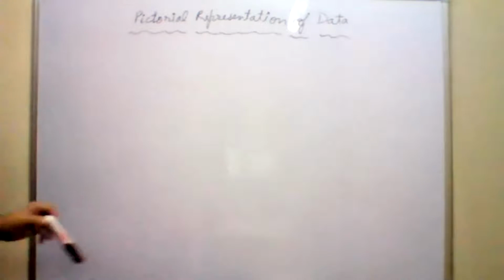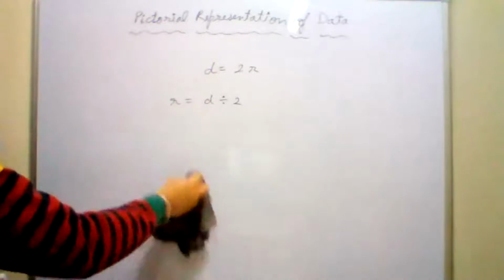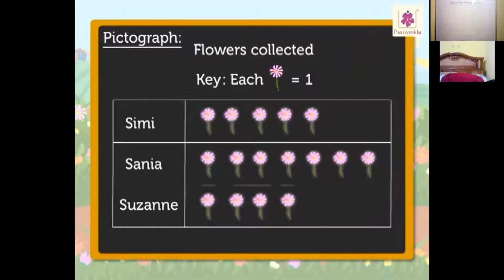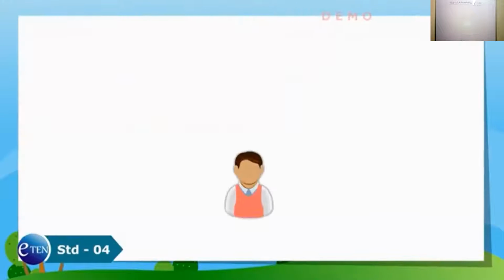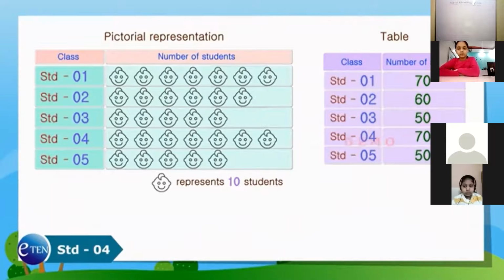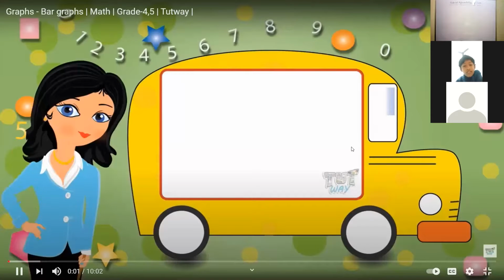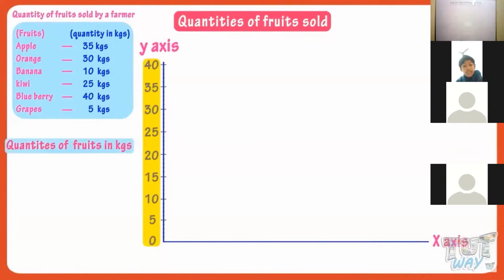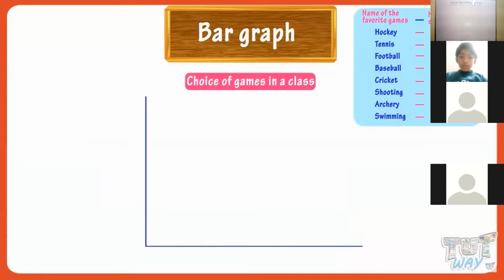Mathematics Class 5C 18-01-2021